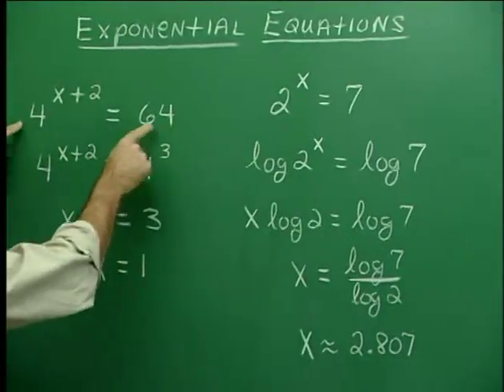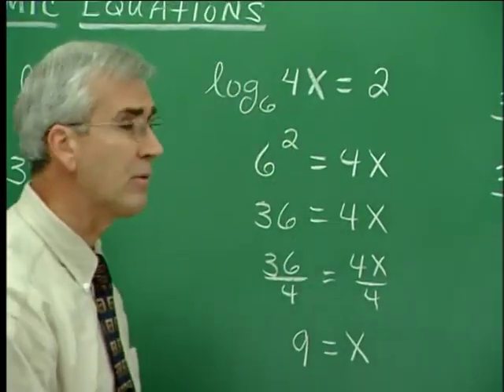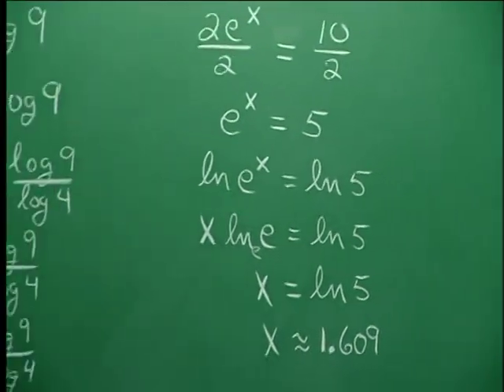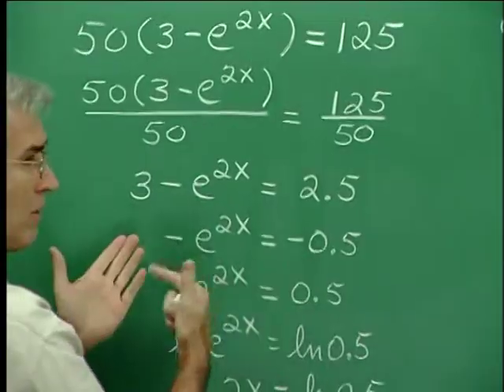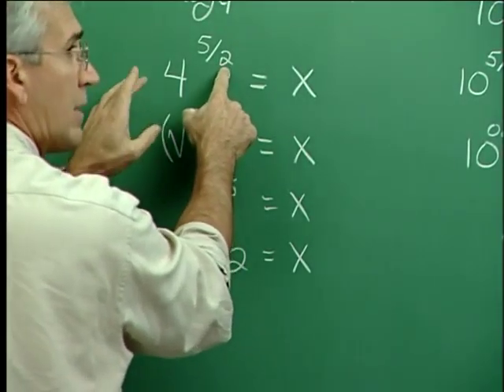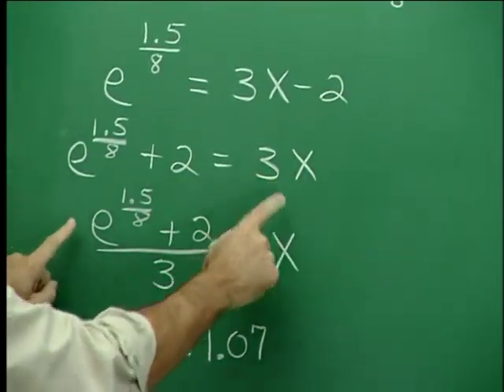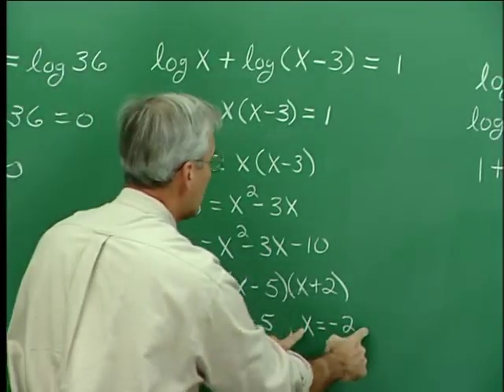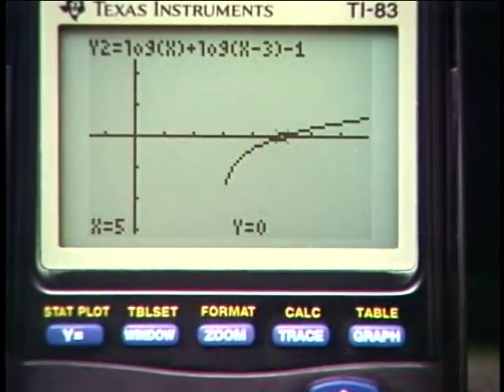Master Exponential & Logarithmic Equations | Step-by-Step Math Tutorial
Description:
Having trouble solving exponential and logarithmic equations? 😕 This video makes it simple! Learn how to solve equations that involve exponents and logarithms with clear explanations, step-by-step examples, and pro tips to help you understand every part of the process.

✅ In this lesson, you’ll learn how to:

Solve exponential equations by rewriting bases or using logarithms

Apply logarithmic properties to simplify and solve complex equations

Convert between logarithmic and exponential forms with ease

Avoid common mistakes students make on tests

Perfect for students in Algebra 2, Precalculus, or College Algebra, this video helps you build the foundation to tackle advanced math problems and boost your confidence.

🎯 Whether you’re prepping for a test or brushing up on key math concepts, this guide is for you!